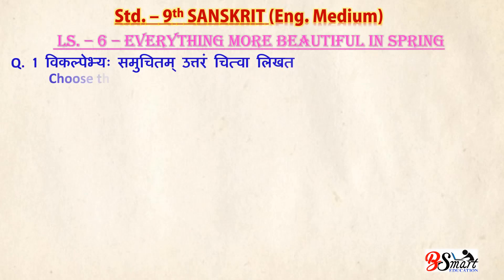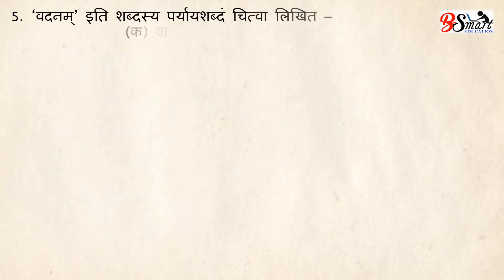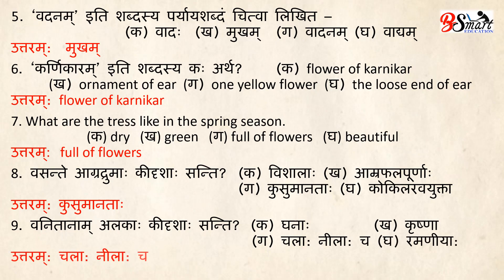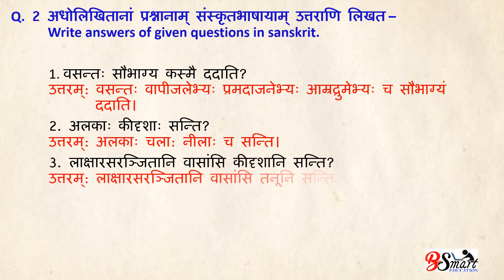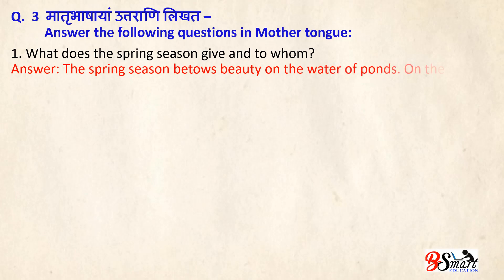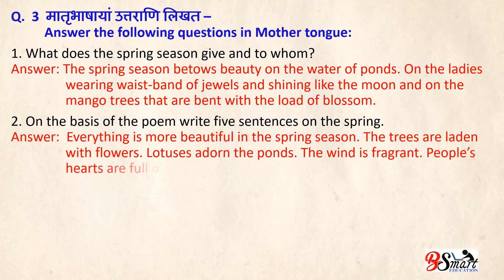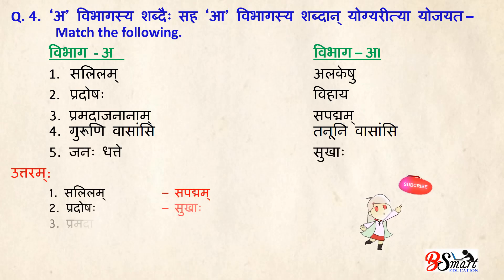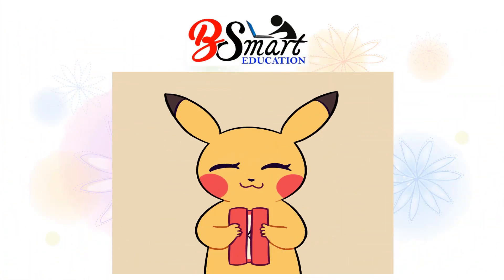9th Sanskrit Ls.6 Full exercise Solution (english medium)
This video contains full exercise solution of std.9th Sanskrit (EM) Ls.6.
This video also contains translation and explanation of the verses given in this lesson.